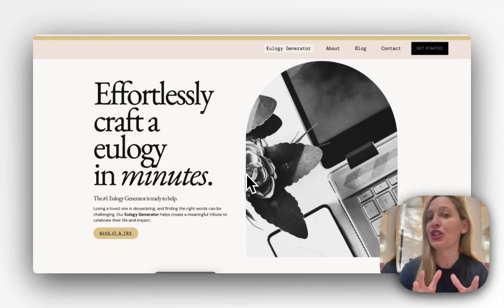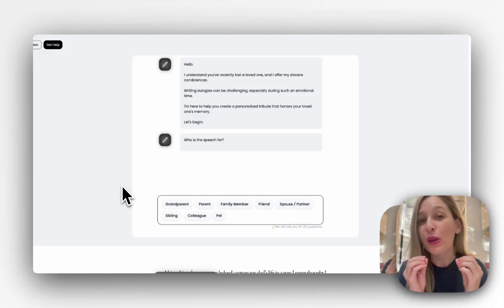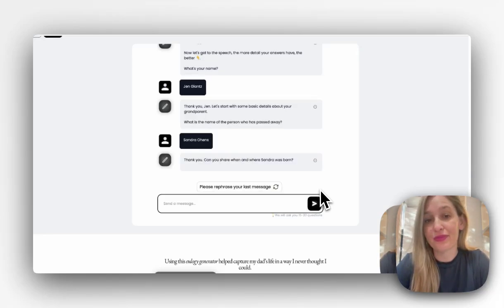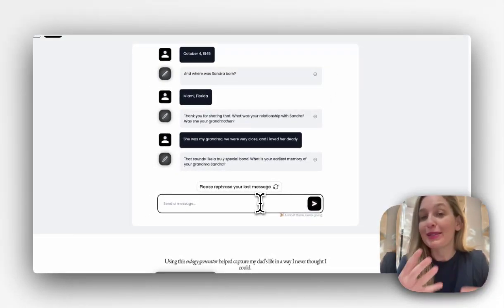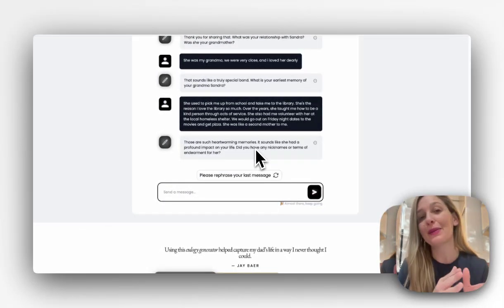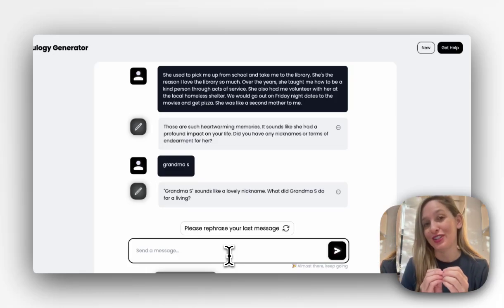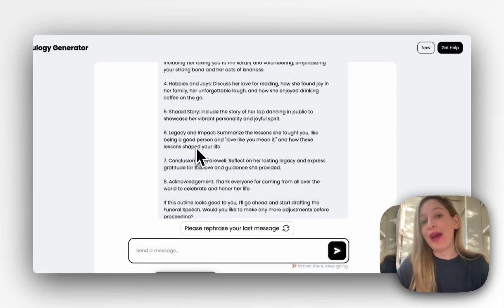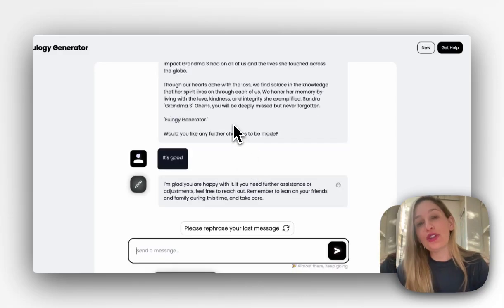How to Write a Eulogy in Five Minutes or Less - The Eulogy Generator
Need to write a eulogy but short on time? Learn how to craft a heartfelt and meaningful eulogy in just five minutes with our Eulogy Generator method. This video guide will walk you through a simple, step-by-step process to create a touching tribute for your loved one, even when you're pressed for time.

In this video, you'll discover:

The key elements of an effective eulogy
How to structure your thoughts quickly and efficiently
Tips for personalizing your eulogy with memorable anecdotes
Techniques to manage emotions while writing and delivering the eulogy
How to use our Eulogy Generator template for fast results

Whether you're dealing with unexpected circumstances or simply need help organizing your thoughts, this guide will help you honor your loved one with a sincere and impactful eulogy. Don't let time constraints stop you from delivering a meaningful farewell.